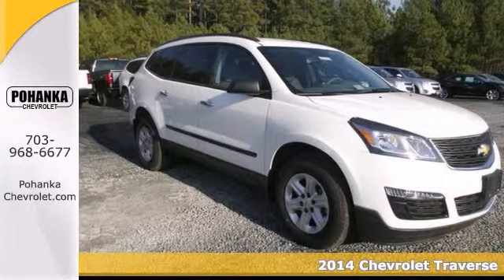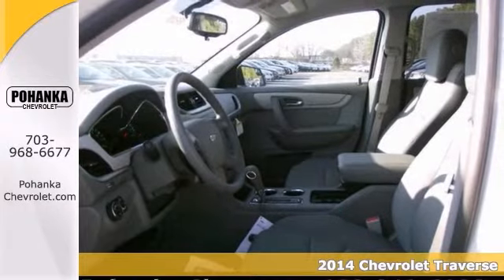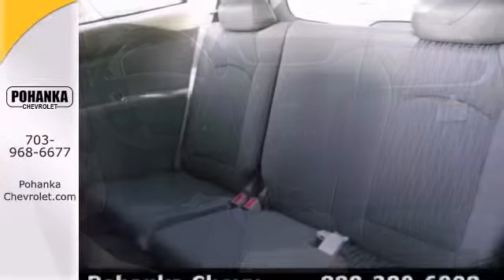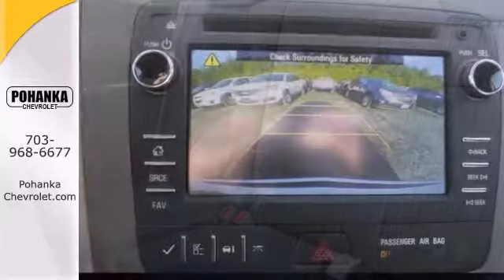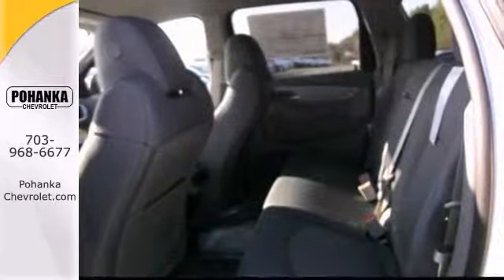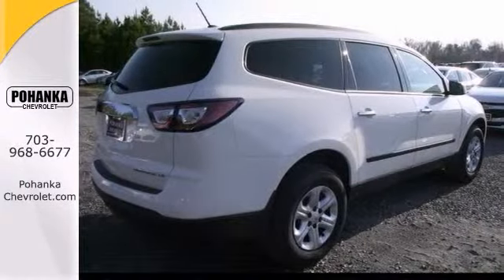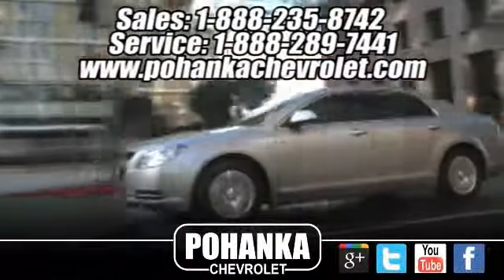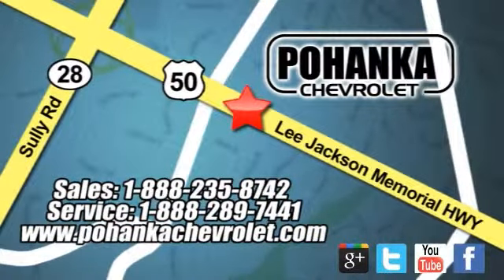2014 Chevrolet Traverse Chantilly VA Washington-DC, MD TEJ188201 - SOLD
Year: 2014
Make: Chevrolet
Model: Traverse
Trim: LS
Engine: 3.6L V6 SIDI
Transmission: 6-Speed Automatic
Color: White
Interior: Titanium
Stock #: TEJ188201
Classy White! All the right ingredients! Please don't hesitate to give us a call! We value you as a customer and would love the chance to get you in this wonderful 2014 Chevrolet Traverse. You just simply can't beat a Chevrolet product. All prices exclude taxes, title, license, and dealer processing fee of $499.00. Published price subject to change without notice to correct errors or omissions or in the event of inventory fluctuations. All features not on all vehicles. Vehicles shown are for illustration purposes only.

Address:
13915 Lee Jackson Hwy